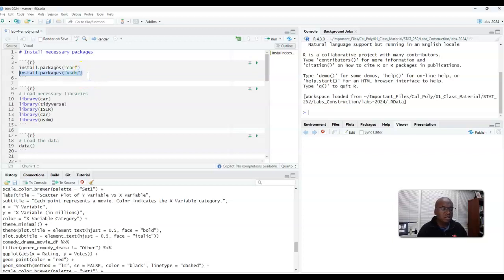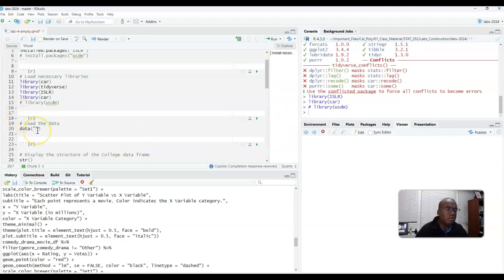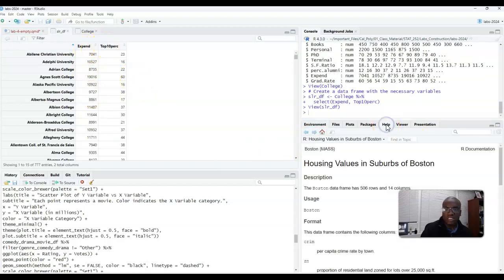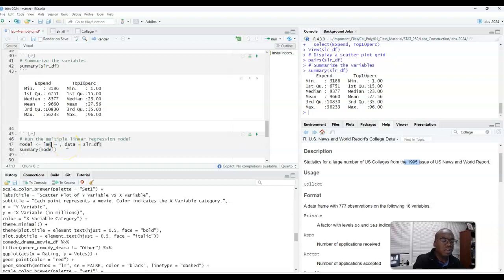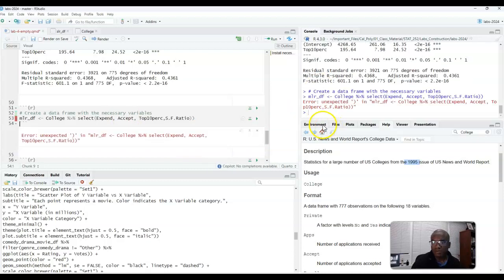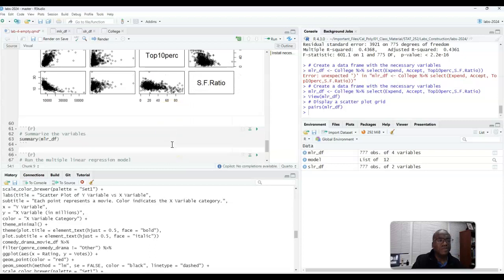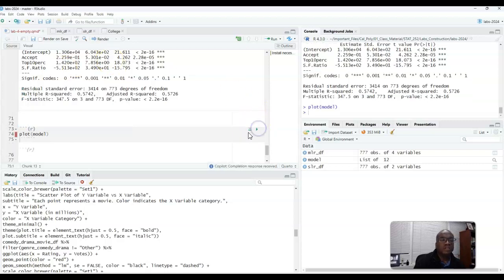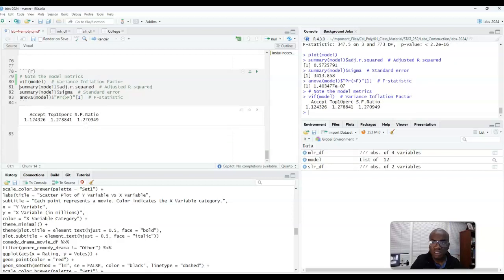Lab 4 - STAT-252